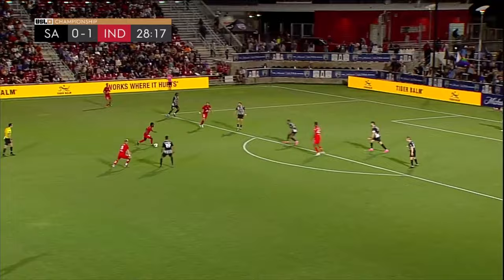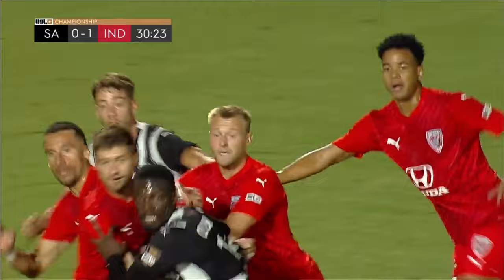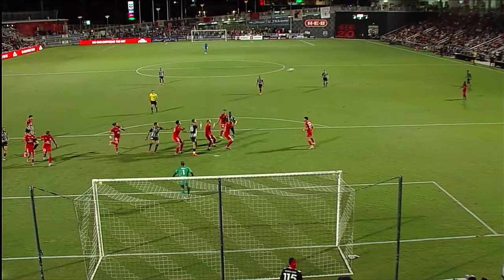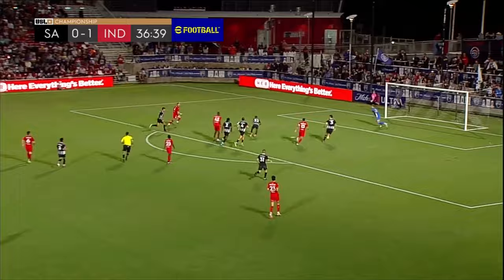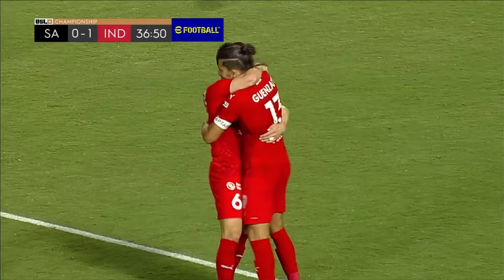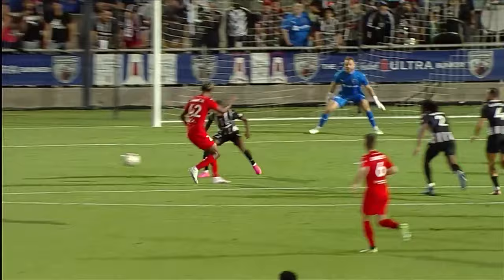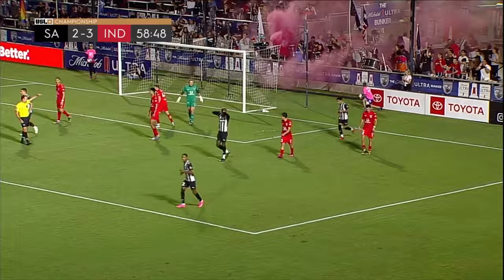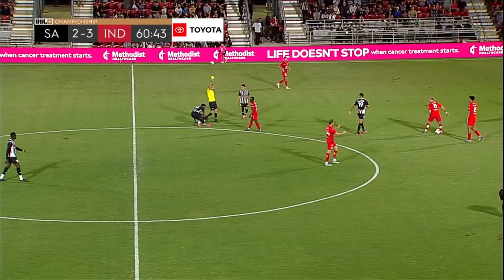10.14.2023 | San Antonio FC vs. Indy Eleven - Game Highlights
Mitchell Taintor scored an 88th minute equalizer as San Antonio FC rallied for a 3-3 draw against Indy Eleven at Toyota Field as Tani Oluwaseyi and Santiago Patino were also on the scoresheet for the hosts after Jack Blake, Sebastian Guenzatti and Adrian Diz Pe had scored for the Boys in Blue.

00:00:00 - Kick Off by San Antonio
00:00:14 - GK Save by Tim Trilk
00:00:34 - Shot by Connor Maloney
00:00:49 - Goal by Jack Blake
00:01:24 - Shot by Douglas Martínez
00:01:34 - GK Save by Nick Marsman
00:01:53 - GK Save by Tim Trilk
00:02:14 - Shot by Douglas Martínez
00:02:46 - Shot by Solomon Asante
00:02:53 - Goal by Sebastián Guenzatti
00:03:03 - Shot by Jack Blake
00:03:36 - Foul by Younes Boudadi
00:03:57 - Goal by Santiago Patiño
00:04:26 - DefensiveAct by Adrián Diz
00:04:33 - Assist by Cam Lindley
00:04:37 - Goal by Adrián Diz
00:04:51 - Assist by Cam Lindley
00:05:00 - DefensiveAct by Nathan Uiliam Fogaça
00:05:11 - Goal by Tani Oluwaseyi
00:05:48 - GK Save by Tim Trilk
00:06:12 - Booking by Solomon Asante
00:06:27 - Shot by Shannon Gómez
00:06:53 - Shot by Tani Oluwaseyi
00:07:13 - Short Goal by Mitchell Taintor
00:07:41 - Goal by Mitchell Taintor
00:07:49 - End Match by San Antonio